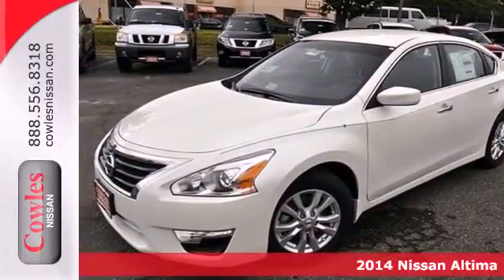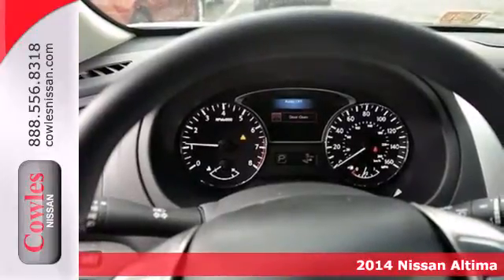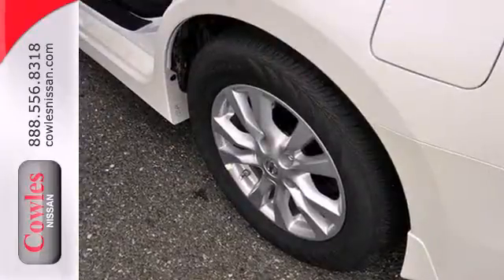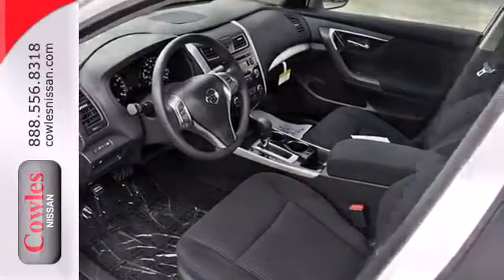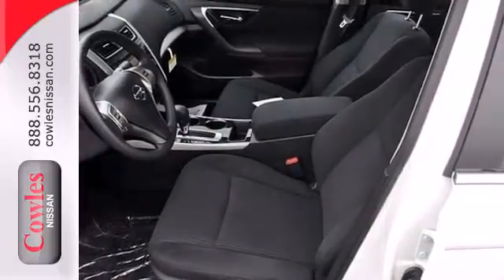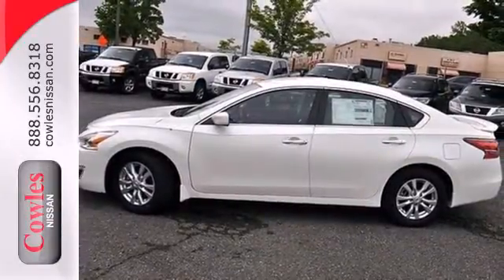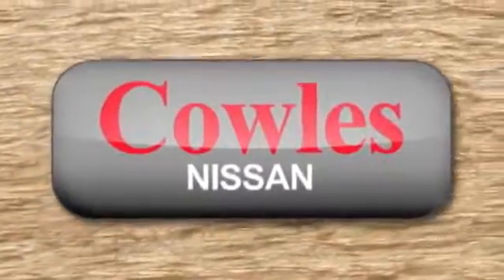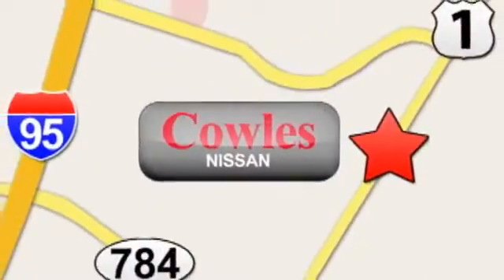2014 Nissan Altima Washington DC VA Woodbridge, VA N1738 - SOLD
Year: 2014
Make: Nissan
Model: Altima
Trim: Continuously Variable Automatic
Engine: 4 Cylinder
Transmission: Continuously Variable Automatic
Color: White
Stock #: N1738

Address:
14777 Jefferson David Hwy